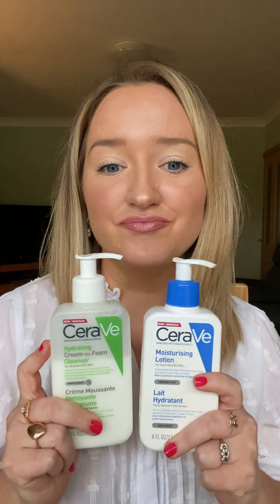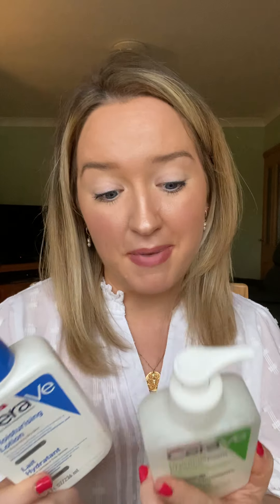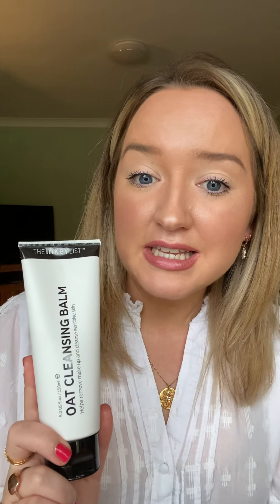Budget skincare under £10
Here are some of my favourite budget skincare products, most of which were £10 or under at the time of making this video. AD info: all items except those from the Ordinary are press samples.

Hada Labo Skin Plumping Gel
Hada Labo Lotion Anti-Ageing Super Hydrator
Nivea Eye Make-up Remover